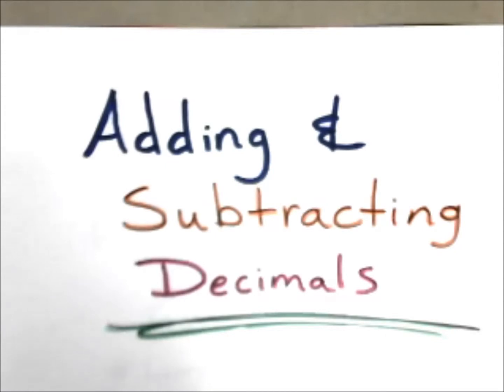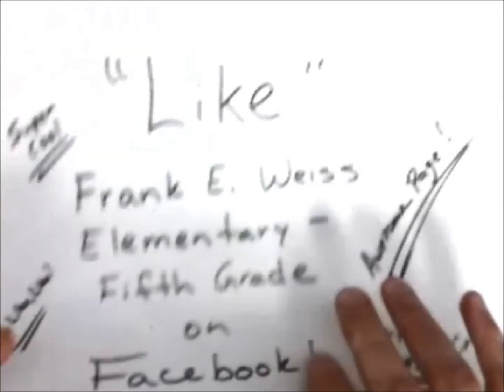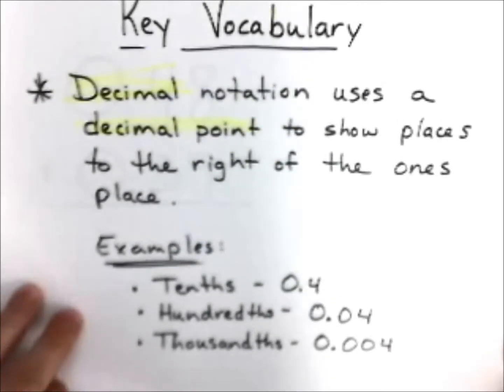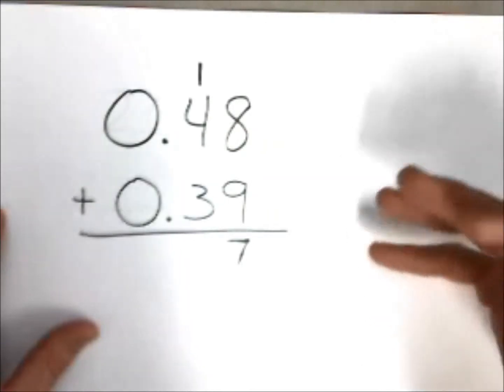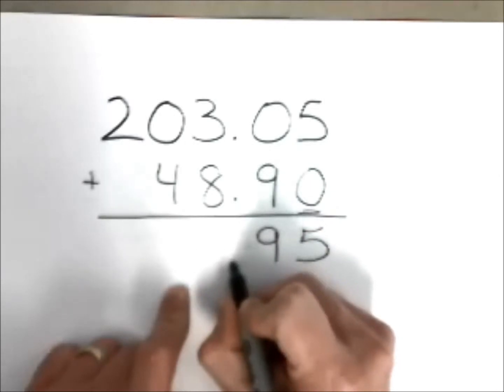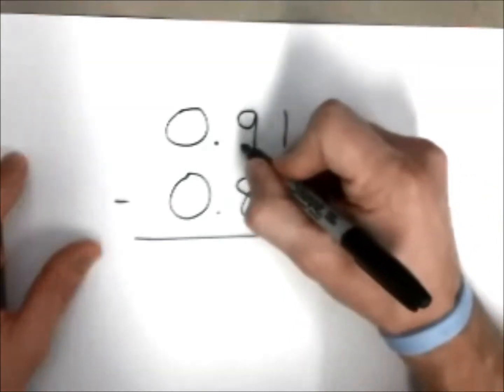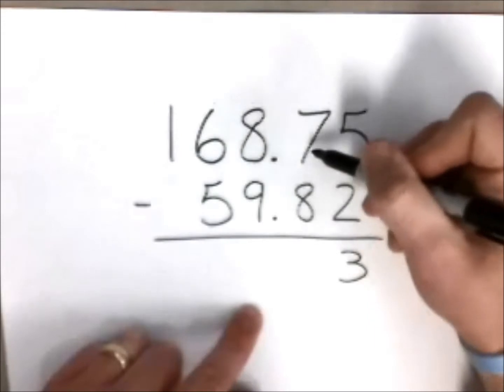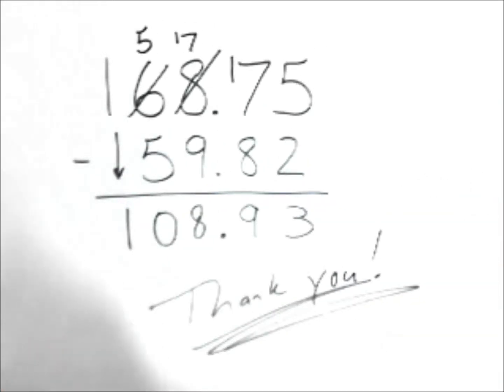Adding and Subtracting Decimals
This tutorial models how to add and subtract decimals.